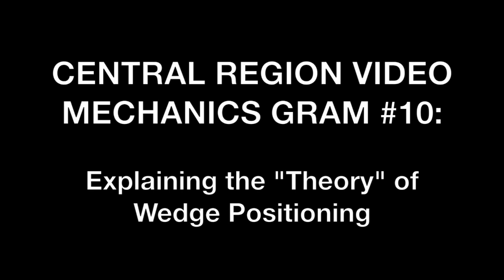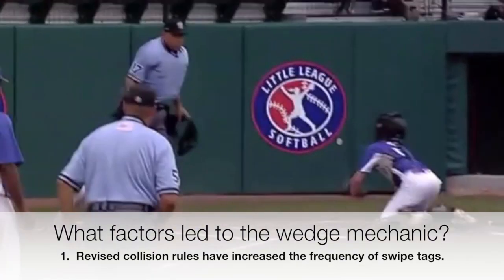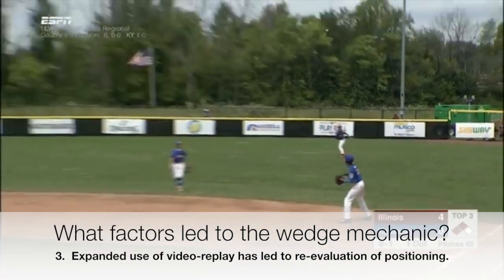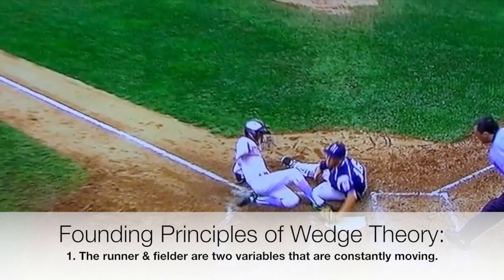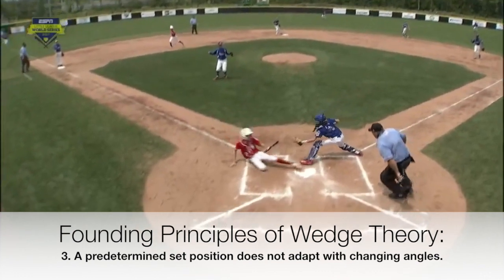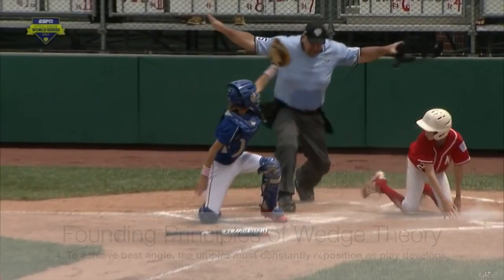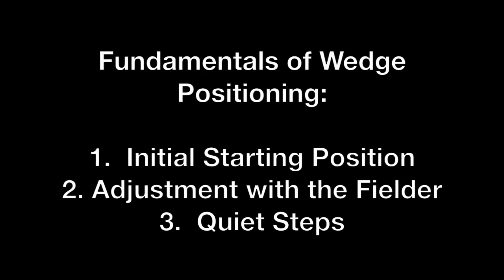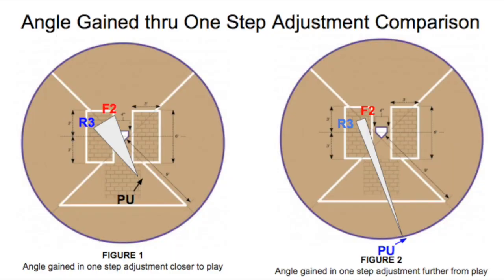Central Region Video Mechanics Gram #10 - Explaining the Theory of Wedge Positioning